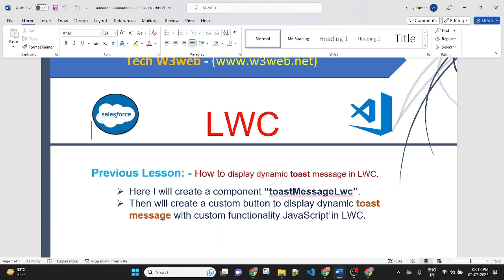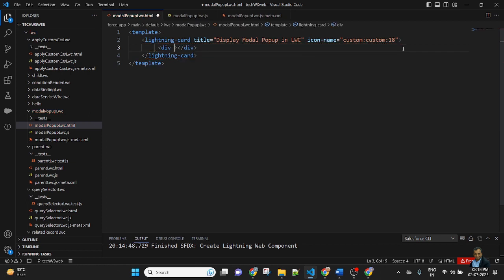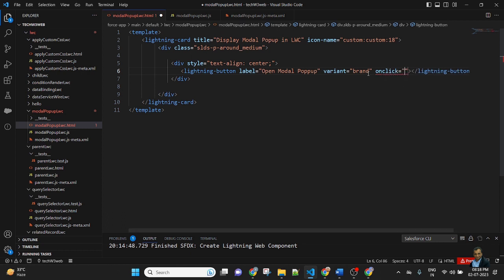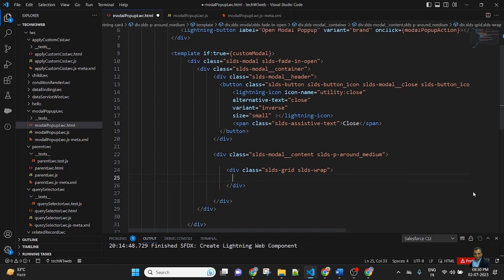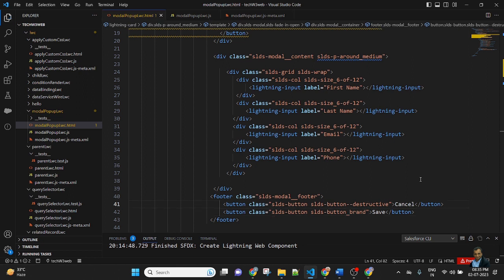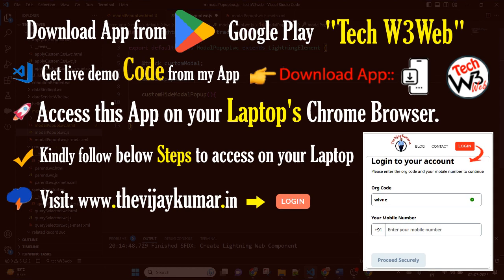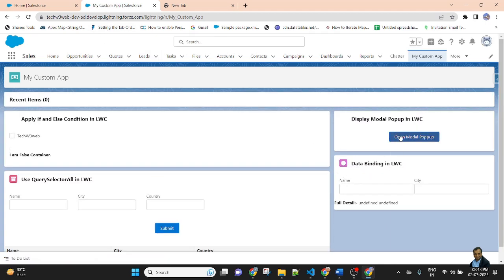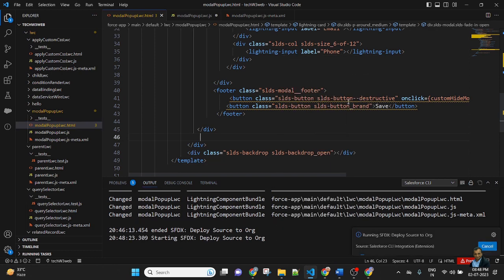17 LWC Tutorial - How to display Modal Popup in LWC | Create Custom Modal Popup in LWC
** Your Queries**

modal popup in lwc
display modal popup on click button in lwc
trigger in salesforce,custom modal popup in lwc
create a modal popup in lwc
create modal popup inside form in lwc
how to show modal popup in lightning web component
display a modal popup
open url in modal popup lwc
modal popup in aura
how to display info toast message in lwc
how to display warning toast message in lwc
how to display toast messages in lwc
how to display error toast message in lwc

** More Information **